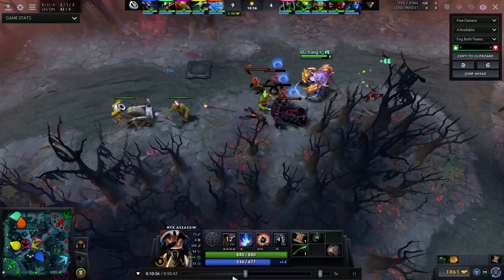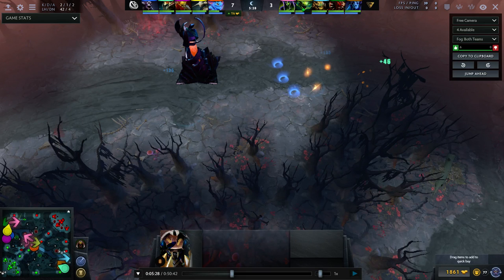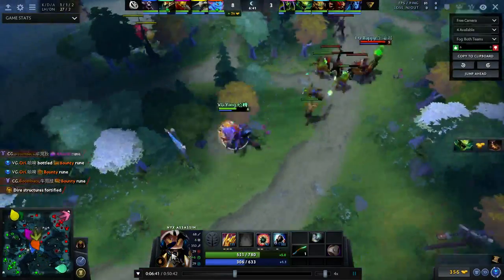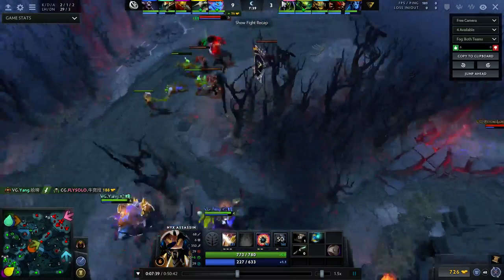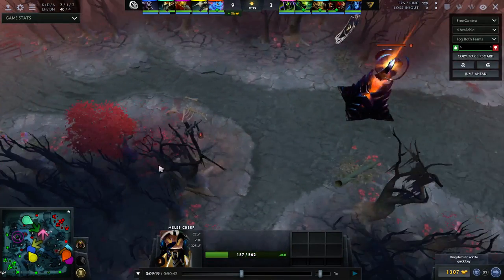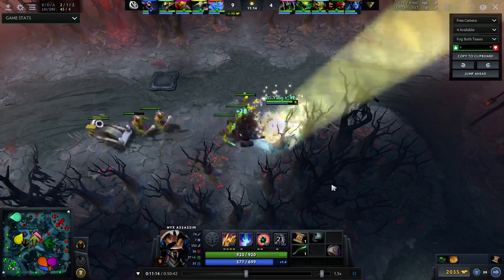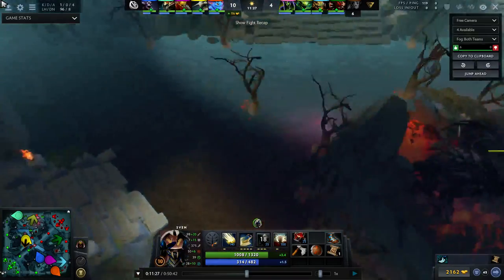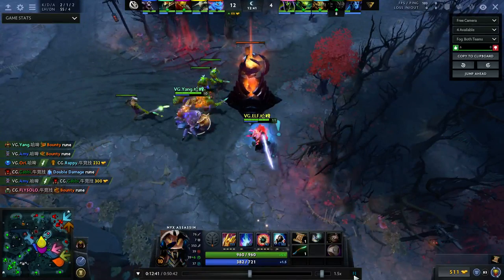Pro player example of shoving in the wave as initiator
Since all you clowns kept bringing up nyx heres your answer you hoes.